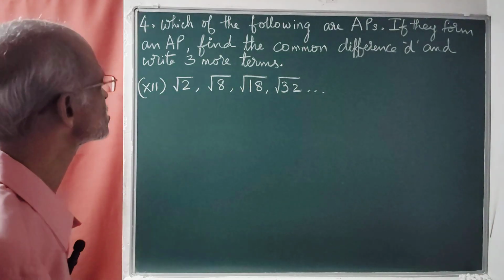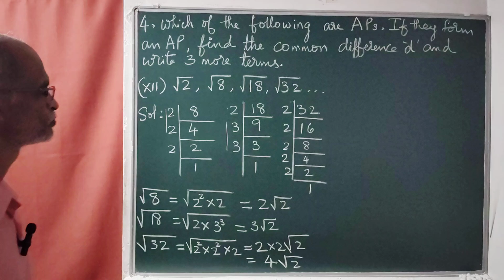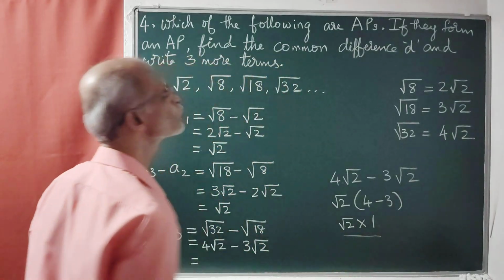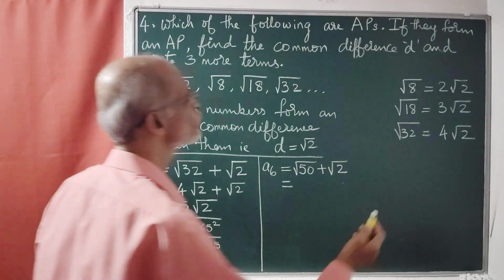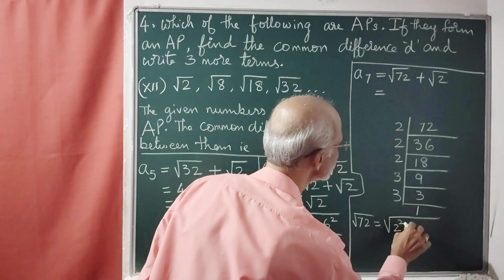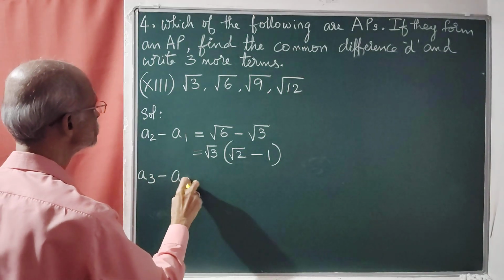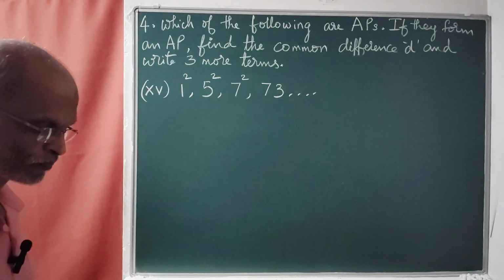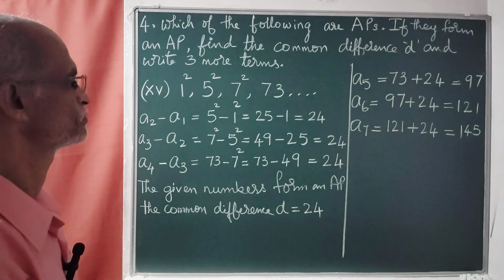Class 10 ARITHMETIC PROGRESSIONS Exercise 5.1(Q .4 ) (12 to 15 ) NCERT textbook.